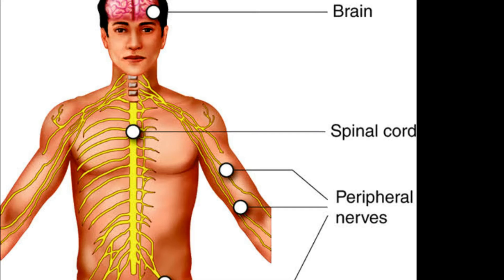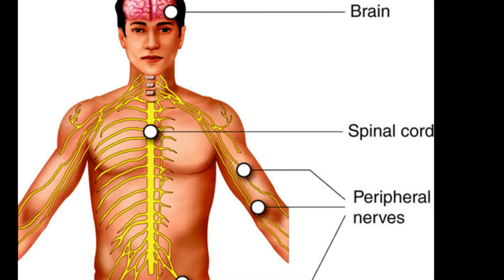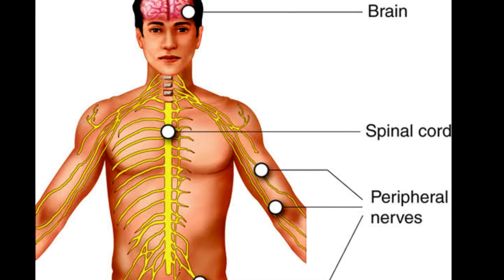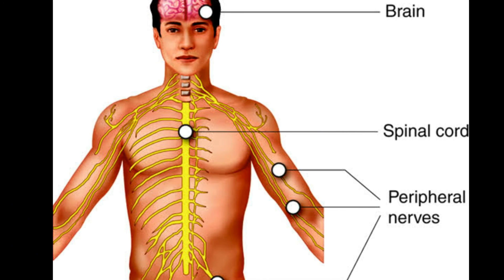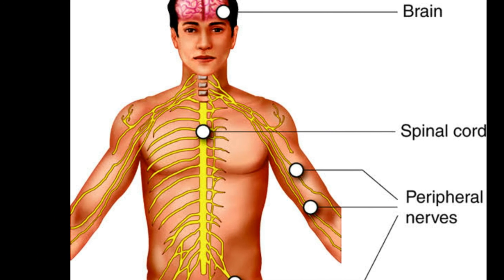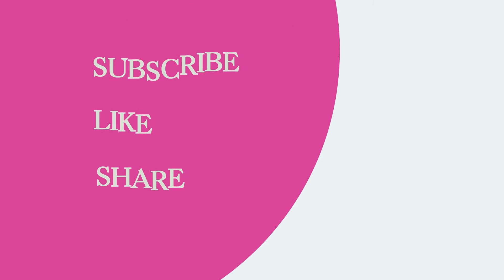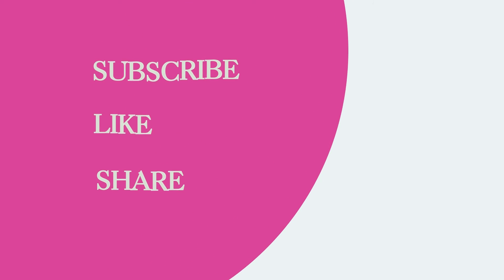Some 12 Interesting Facts | Tamil | Naveen Karthick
HAI HELLOW WELCOME FRIENDS
                 IN THIS VIDEO YOU HAVE SEEN 12 VERY INTERESTING FACTS.